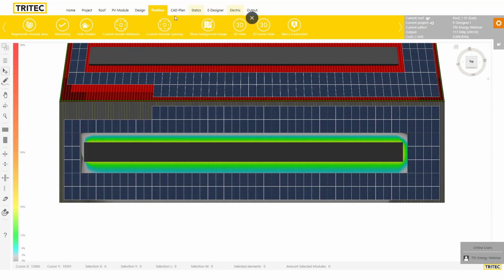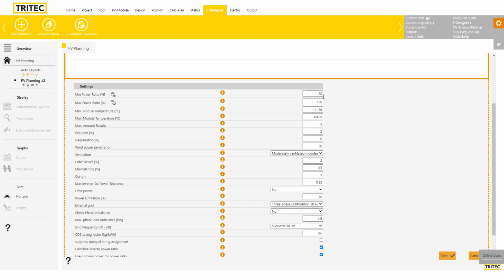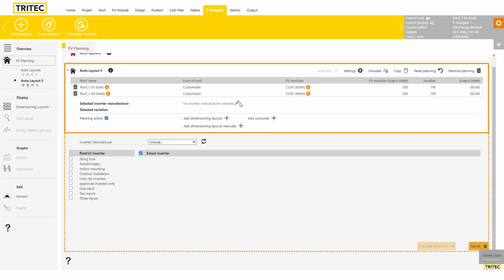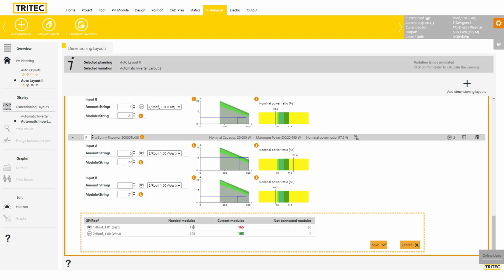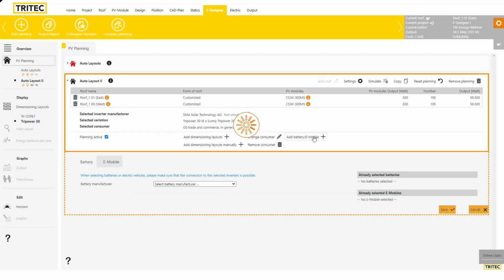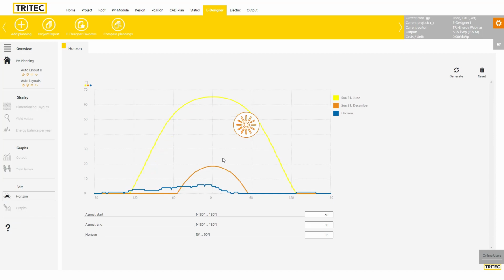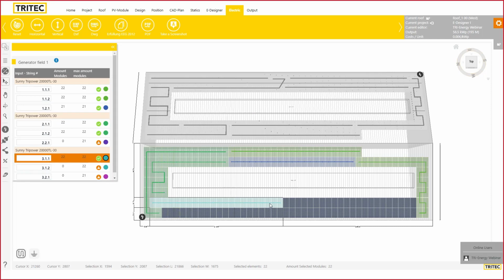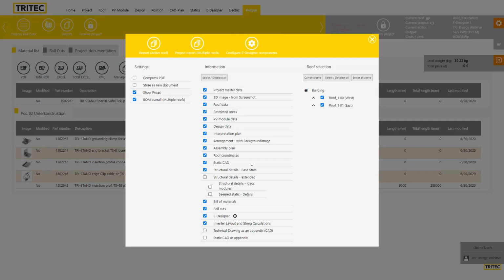TRITEC TRI-DESIGN PV planning software / E-DESIGNER Webinar EN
This is the english webinar for the TRI-DESIGN PV planning software with focus on the E-DESIGNER option. Beside the mounting system planning you are able to do your string- and inverter management. Please note that questions regarding our YouTube channel cannot be answered. Thank you for your understanding.